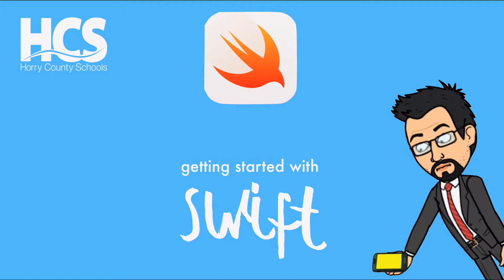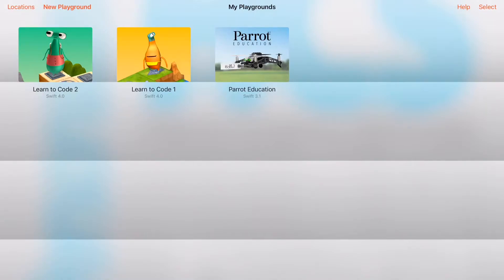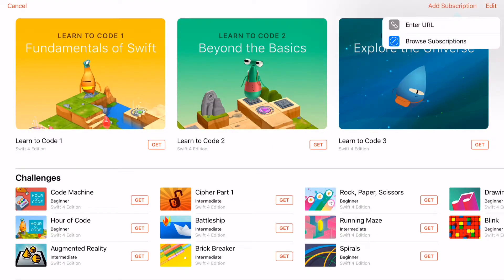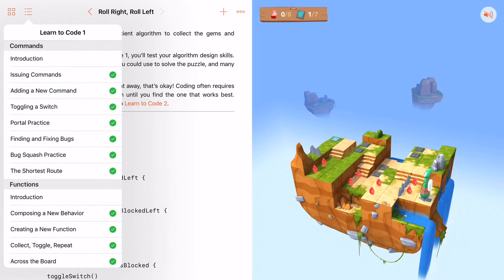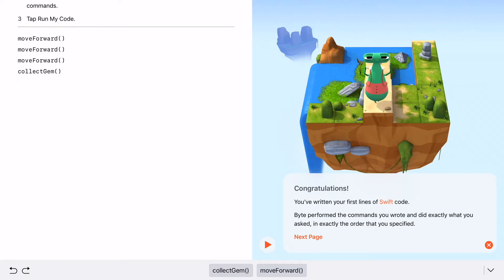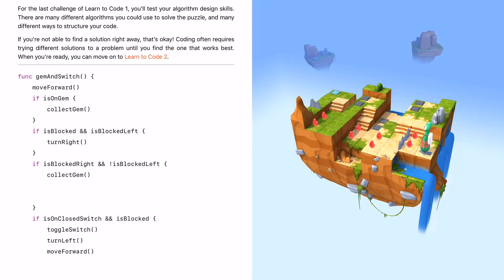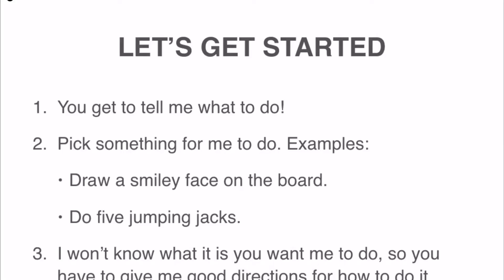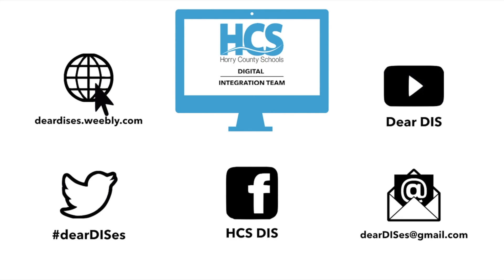Getting Started with "Swift Playgrounds" Tutorial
Everyone hcspdl student can code when they get started with Swift Playgrounds in this tutorial. Learn programming in this game and check these resources

Complete Learn to Code 1 & 2 and earn your Apple Teacher with Swift Playgrounds Badge